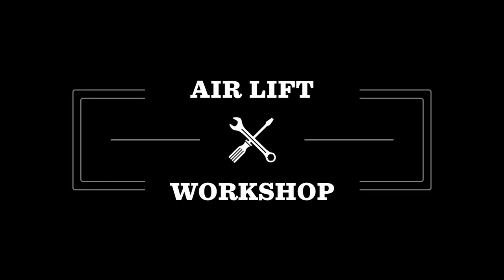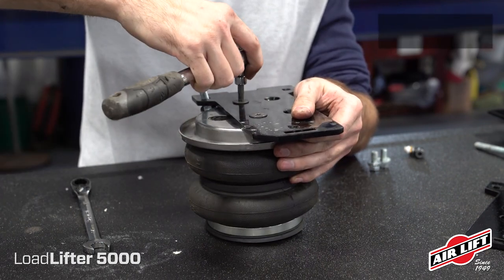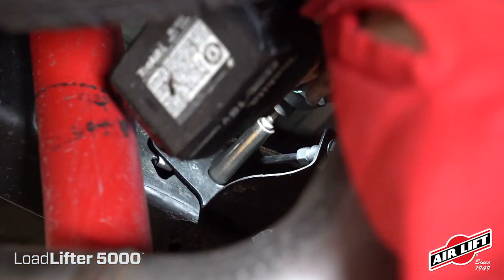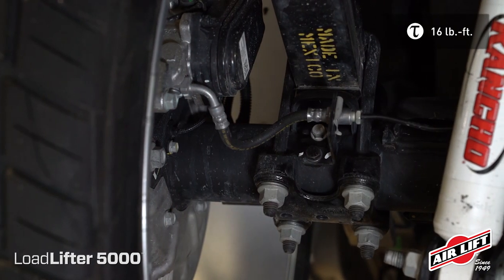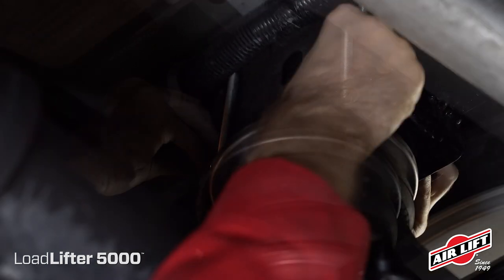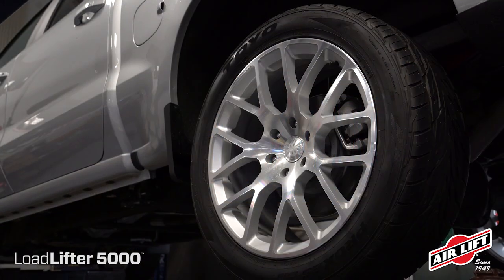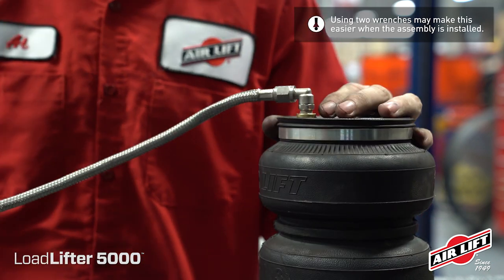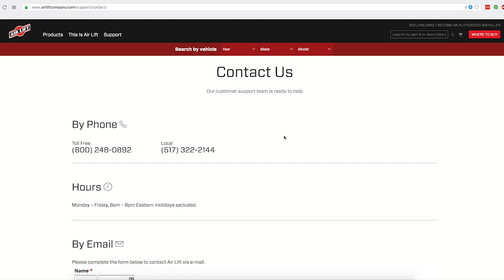Install Overview: 88288 - LoadLifter 5000 Series - 2019 Chevy Silverado 1500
Ever wondered how to install Air Lift's LoadLifter 5000 Series kit? Then check out this video, as we install kit 88288 in the Air Lift Workshop!

*Note: This video is an overview and does not replace the install manual. Images common to LoadLifter 5000 Series installations may be representative.

*Note: Installation also applicable for corresponding GMC Sierra 1500 models.